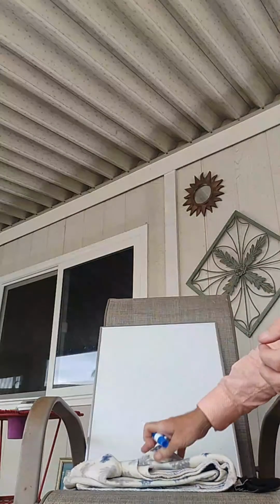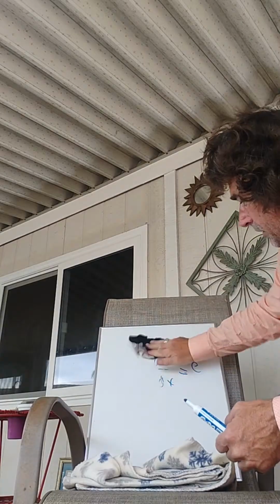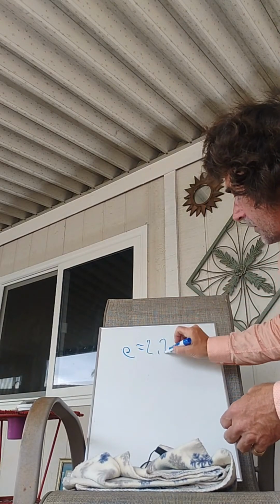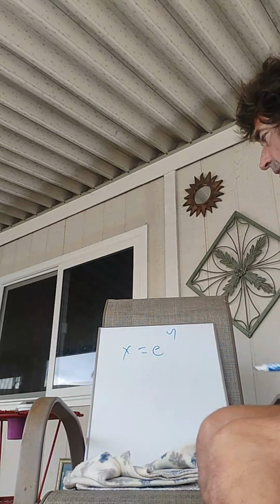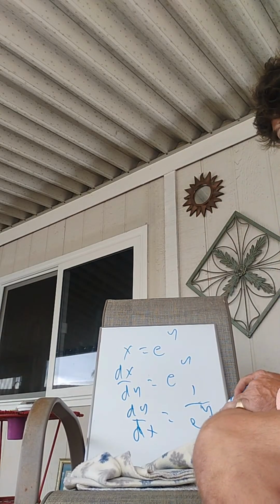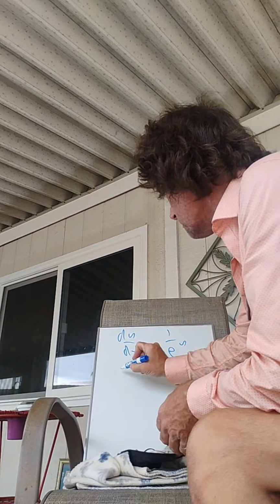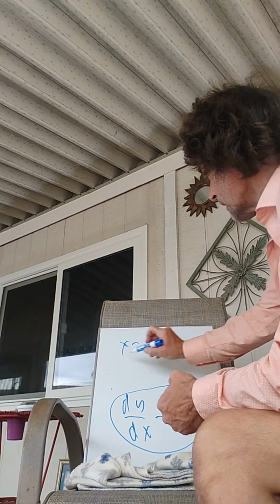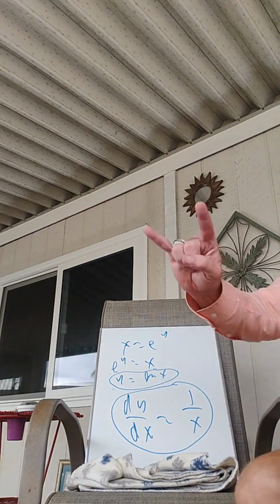MATH LESSON ON THE FRONT PORCH #2 😎📚💯